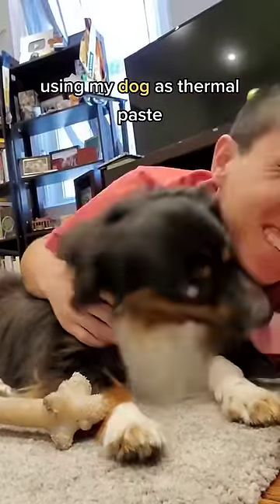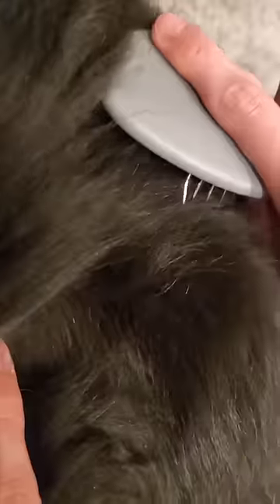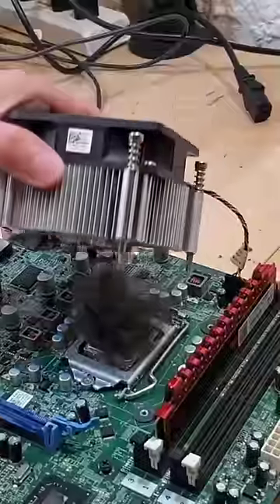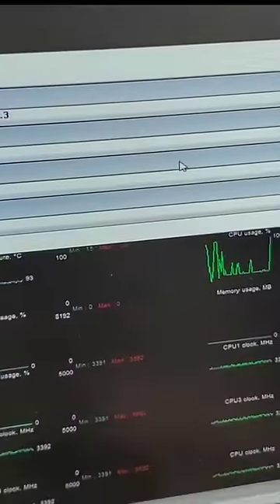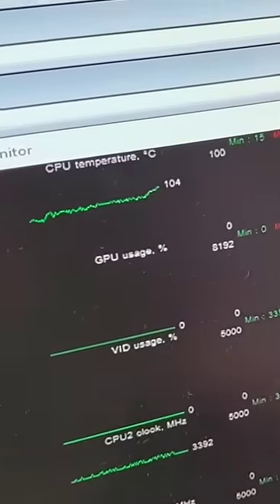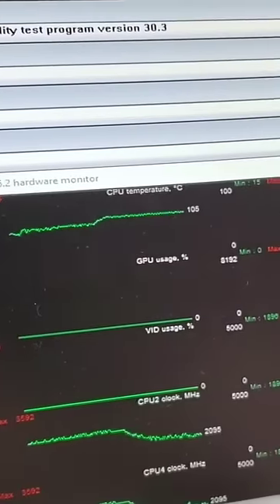using my dog as thermal paste